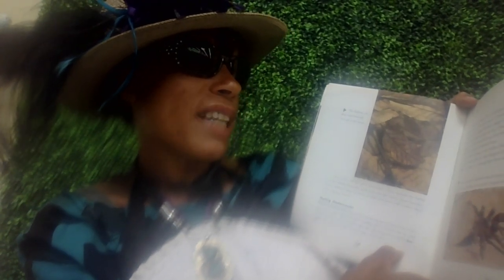Chapter TWO ARMOR TO VENOM: ANIMALS DEFENSES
Reading by Mother Talisa (Hartley) DEDICATED TO MY Unlawfully unjustly "Legally KIDNAPPED" Suns: Nazee [Jaxon], Omni [Joshua], Maji [Theodore] & Ad'Rael. Mommy Loves You All MORE Than Words Can Express.

Armor to Venom: Animal Defenses
CHAPTER TWO

By, Phyllis J. Perry
Read by, Mother Talisa (Hartley)

All of My INDIGENOUS FINE ART Love Offerings [bought] Helps to Bring My Hartley Babies Home & Keep them Home:

FB Fine Art: Only1talisa

📖📚NEW CHILDREN'S EBOOK📚📖:
AUTHORED & ILLUSTRATIONS by, Mother Talisa (Hartley)

"Little Nazee the Great, Goes for a Walk With Mommy"
The Little Autochthonous Baby That Know How Great He Is...

AVAILBLE NOW:
$21.00 Ebook+Printables(P)

$31.00 Ebook+(P)+Videos(V1) (ages0-8)
$51.00 Ebook+(P)+(V1)+Videos
(ages8-adult)(V2)

ALL FOSTER CHILDREN WILL GET MY EBOOK FOR FREE!!! (AGE APPROPRIATE EBOOK)

Elite Master Fitness Expert (social media accounts)
FB: CPx3 Elite Master Fitness
IG: Indigenous_Crown_Fitness (🚧 under construction 🚧)

Mother Talisa (Hartley adults IG: @Only1talisa) Story Time
(Indigenous Mother's Approved Appropriate Children's Books)

IG: @indigenous_childrens_storytime (🚧 under construction 🚧)
IG: @indigenous_crown_infant_health (🚧 under construction 🚧)

The "Animals of the Amazon Rainforest" NATURE'S SERIES, is a wonderful Children's Book that, has exotic beautiful animals. This book, gives Children a chance to learn about the Animals of the Amazon Rainforest and the Amazon Rainforest itself. Sparking a flame of curiosity and wonder about the various places around the world. Come with Indigenous Children's Storytime and let's explore the Amazon Rainforest and it's amazing Animals together. ENJOY & TELL ME YOUR THOUGHTS AND WHAT YOU LEARNED FROM THIS STORY WITHIN THE COMMENTS. 🕊️ PEACE, 💕 LOVE & ☀️ LIGHT.

The Little Autochthonous Baby That Know How Great He Is" is private property and but not limited to intellectual property: the aforementioned title, book and art are all parts in an original story that is authored and illustrated by, Talisa Hartley-Autochthonous Indigenous [Ab] Original Heir IN FULL LIFE Propria Persona Living Breathing Human Being